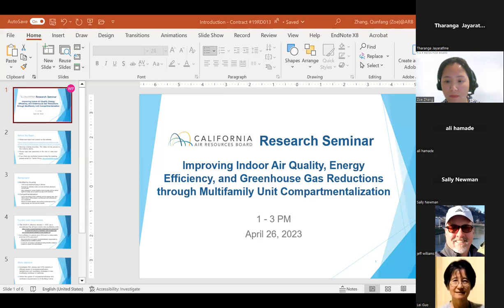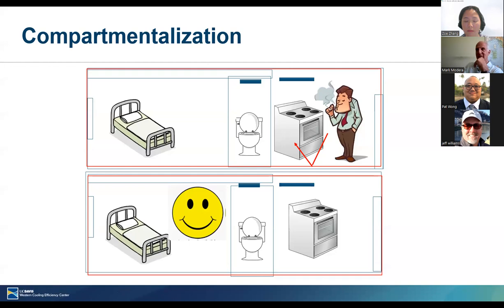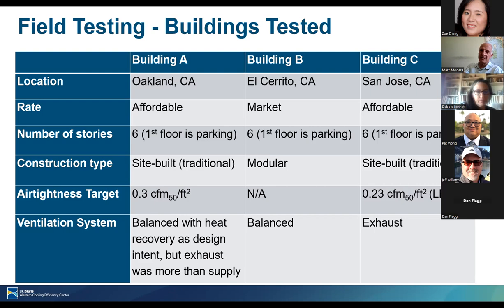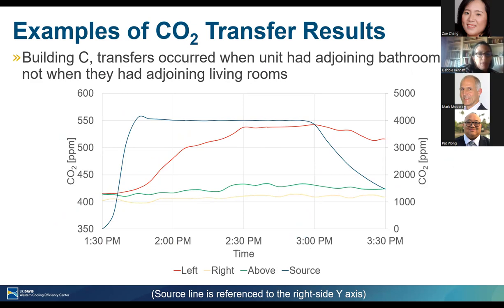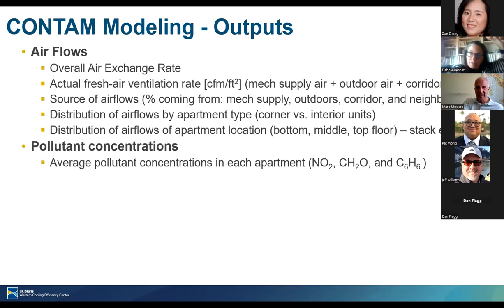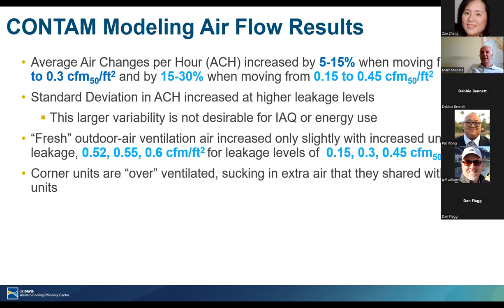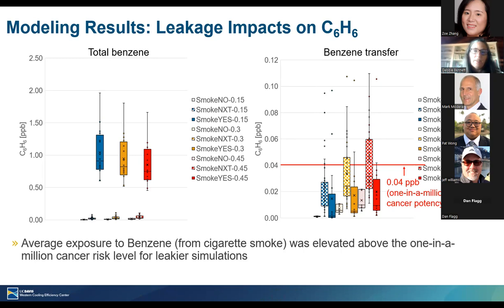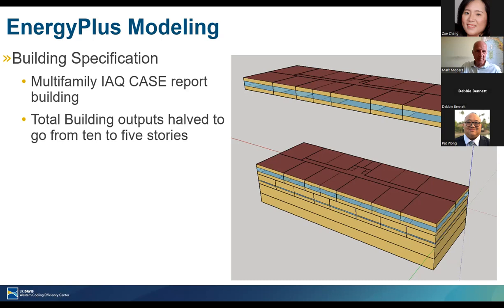Improving Indoor Air Quality, Energy Efficiency, and GHG Reductions for Multifamily Units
Unlike single-family homes, multifamily units have many shared walls with neighboring units, which provide airflow connections between units and allow for unwanted transfers of air pollutants, odor, noise, and pests. Compartmentalization or increasing air tightness between units is a process to improve the sealing of each multifamily unit (i.e., apartment, condominium, etc.) from adjacent units, other interior spaces, and the exterior, such that each unit is effectively its own compartment. It can reduce air transfer between units and thus provide improved indoor air quality (IAQ), energy savings, and greenhouse gas (GHG) reduction benefits.

The purpose of this study was to investigate the impact of compartmentalization of multifamily units on IAQ, energy usage, and GHG emissions. Three newly constructed mid-rise multifamily buildings in California, including two buildings with compartmentalization targets and one without compartmentalization targets but rather using modular construction with a balanced ventilation system, were field tested for air leakages, air flow rates, air change rates, and inter-unit air pollutant transfers.